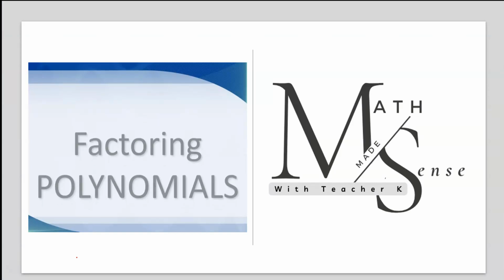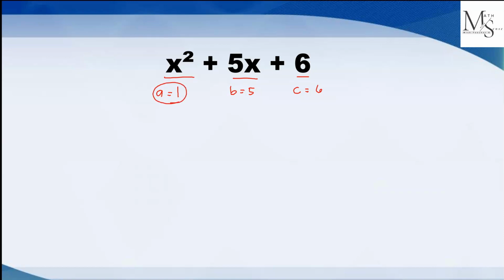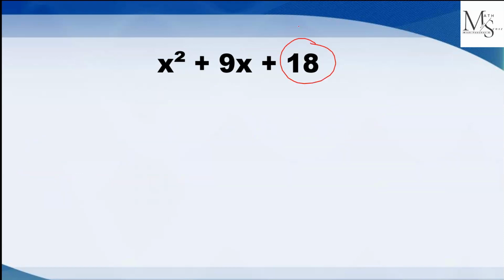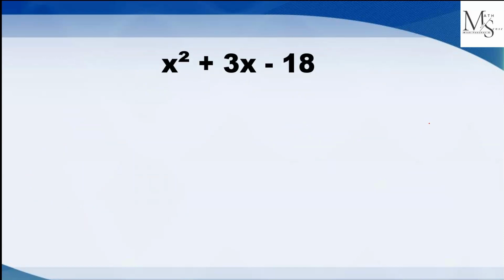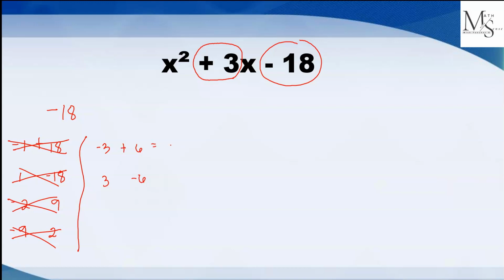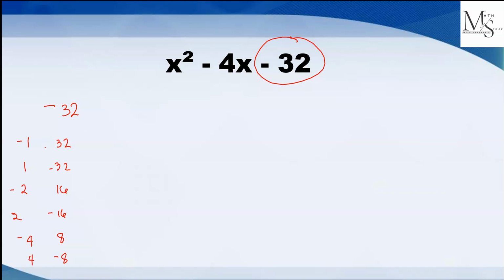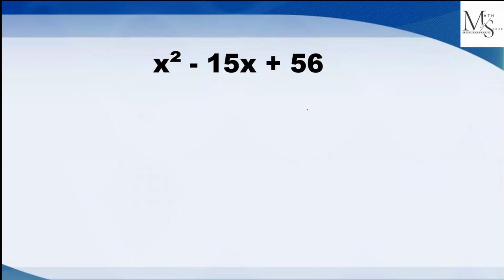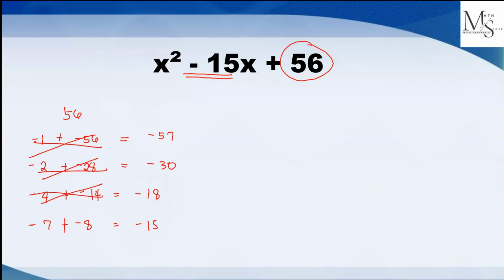Factoring General Trinomials (a=1)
What lesson would you like to learn next?

And if our videos are able to help you learn Math,
Blessings!